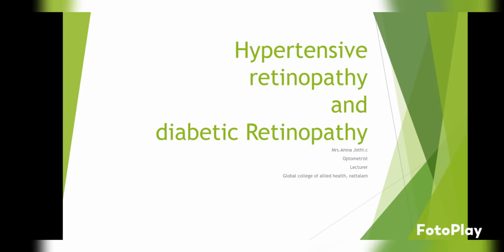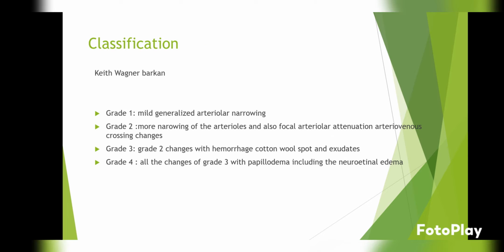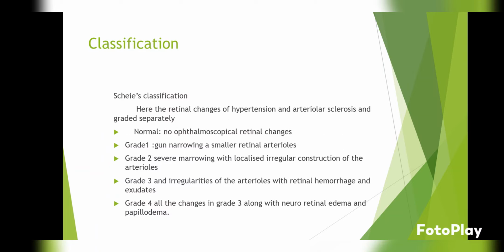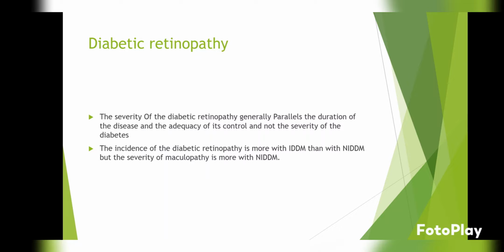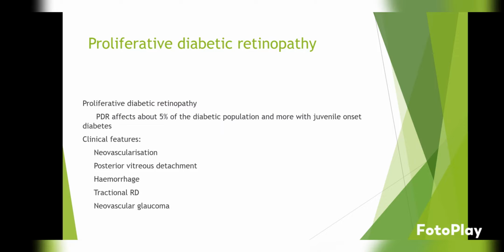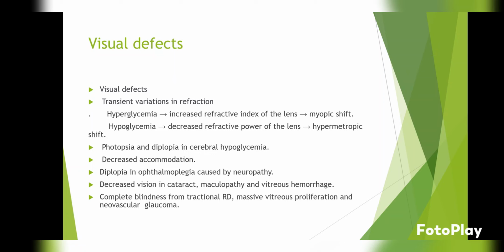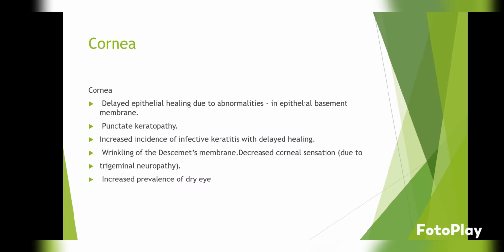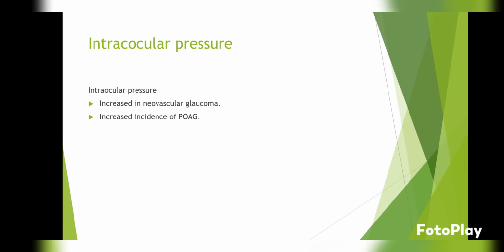HYPERTENSIVE RETINOPATHY AND DIABETIC RETINOPATHY